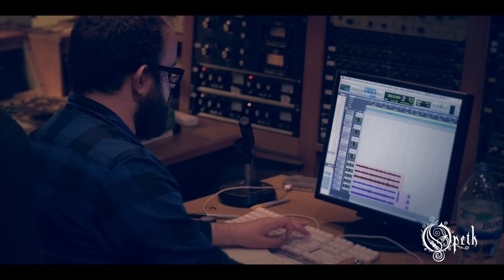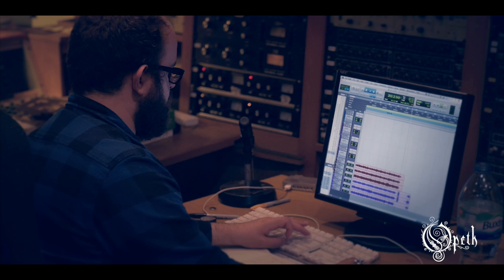OPETH - Sorceress: Studio Report - Episode 3: Drum Recordings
Martin "Axe" Axenrot of Swedish progressive legends OPETH shares experience with the drum recording process of the band's twelfth studio album, SORCERESS, out worldwide via Moderbolaget Records / Nuclear Blast Entertainment.

2016 marks the monumental return of one of heavy rock’s most unique, revered and fearless bands of the last three decades, Opeth. Over the years, the experimental, prog veterans have continuously reinvented themselves, pushing the boundaries of their craft and expectations of fans and critics alike.

OPETH’s new album, Sorceress, their first for Nuclear Blast via the band’s imprint label Moderbolaget Records, is proof chief architect Mikael Åkerfeldt has a near-endless well of greatness inside. From the album’s opener 'Persephone' to 'The Wilde Flowers' and 'Strange Brew' to the album’s counterpart title tracks 'Sorceress' and 'Sorceress II', OPETH’s twelfth full-length is an unparalleled adventure, where visions cleverly and secretly change, colors mute as if weathered by time, and sounds challenge profoundly.

Sorceress Track List:
1. Persephone
2. Sorceress
3. The Wilde Flowers
4. Will O The Wisp
5. Chrysalis
6. Sorceress 2
7. The Seventh Sojourn
8. Strange Brew
9. A Fleeting Glance
10. Era
11. Persephone (Slight Return)

”The new album "Sorceress" is our 12th studio album since our beginnings in 1990,” says Åkerfeldt. “I find it difficult to understand that we’ve been going on for 26 years, let alone that we’ve made 12 records now, all of which I am very proud of. ”Sorceress” is no exception. I love this album, as does the whole band. I wrote the music during 5-6 months and we spent only 12 days recording it at Rockfield studios in Wales. I find that once again we’ve taken a step forward. Or sideways, Or backwards. Somewhere!? It’s different! It’s extremely diverse. And if I may say so myself, extremely good. I feel the right to say that since I like to think I know this band better than anyone on the planet. Also, I always manage to detach myself from the record and listen as a fan. It’s a fine little record. My favorite in our discography right now. Of course. That’s how it should be, right? It’s both fresh and old, both progressive and rehashed. Heavy and calm. Just the way we like it. Hopefully there’ll be others around the globe sharing this opinion. It was a joy to make it. A fucking joy to record it, and a sheer joy listening to it. So there you have it!”

For Sorceress, OPETH returned to Rockfield Studios in Wales, also home to pivotal releases from Queen, Rush and Judas Priest, where the Swedes had tracked Pale Communion in 2014 with Tom Dalgety. The band spent 12 days recording at the countryside venue among its serene and inspiring surroundings. The result is nothing short of a powerful and intriguing record that will add yet another layer to the band’s celebrated career.